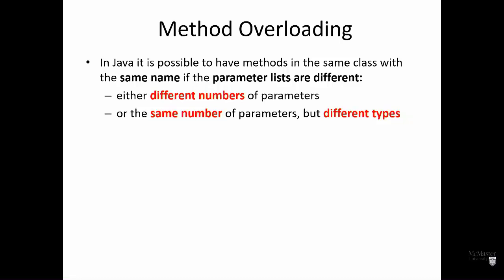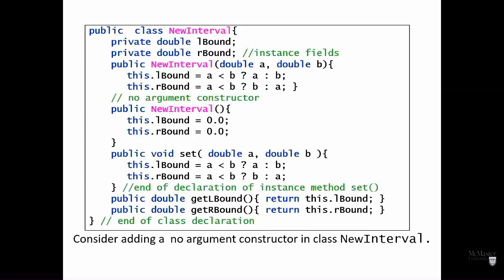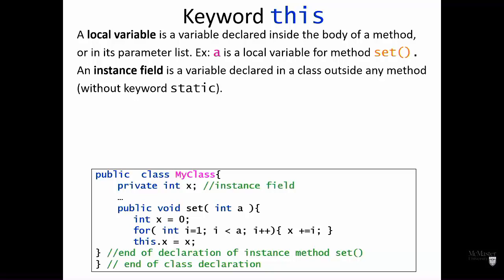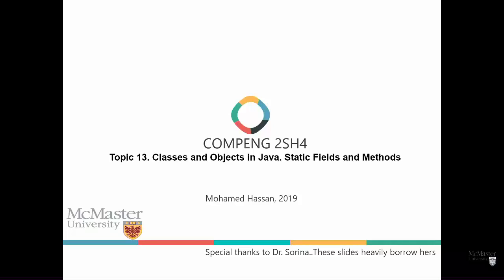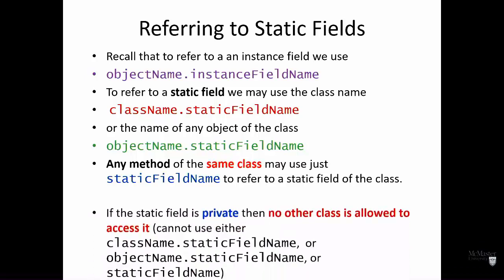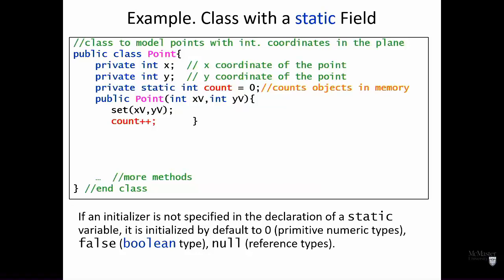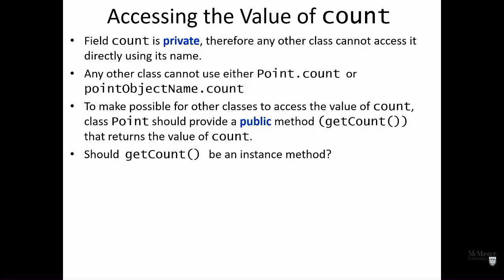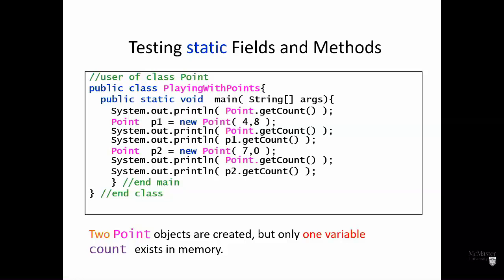OOP with JAVA | Classes and Objects in Java | overloading, static fields and methods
In this video we explain the overloading ,static fields and static methods